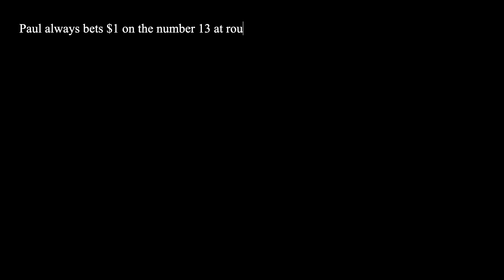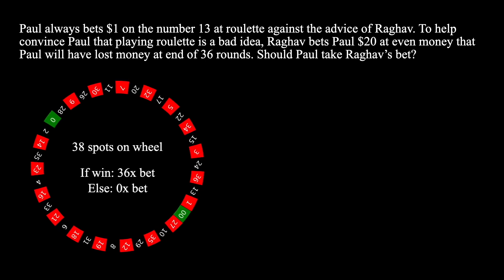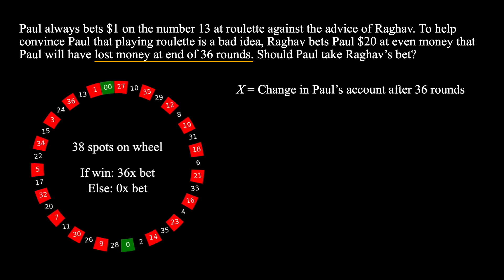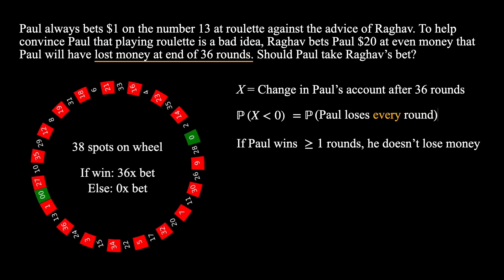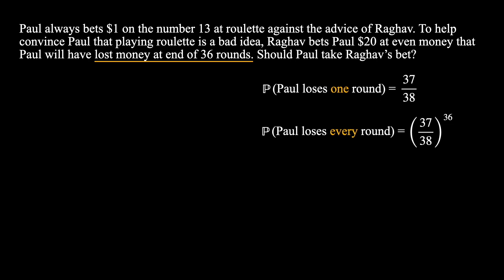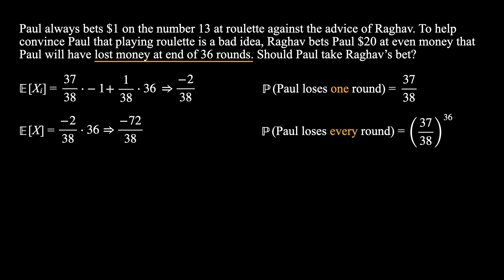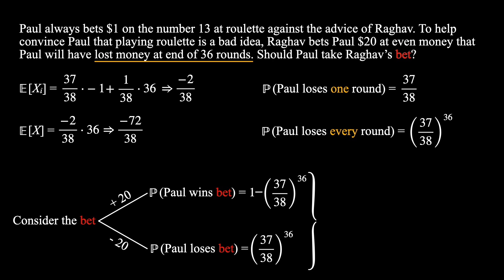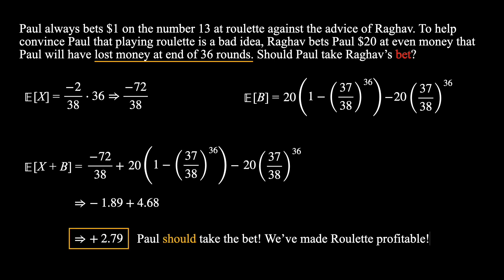Can You Beat Roulette with this Bet? | Quant Interview Questions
Paul has a gambling problem, and his friends are worried for him. Can they engineer a bet that will convince Paul to quit the Roulette wheel once and for all? Or does Paul have a secret winning strategy up his sleeve... Try this problem and find out!